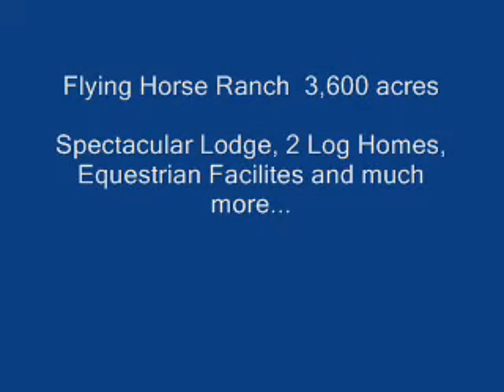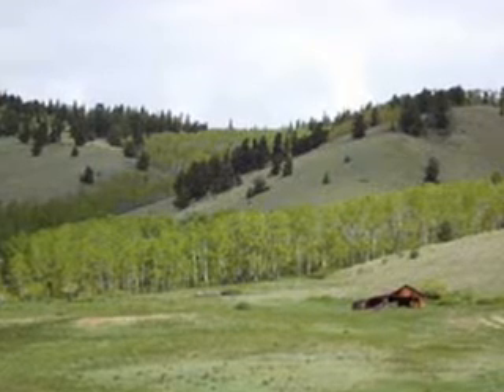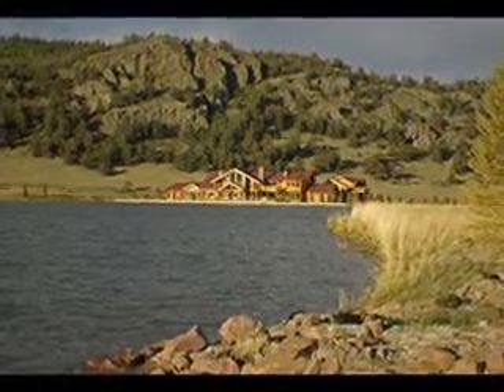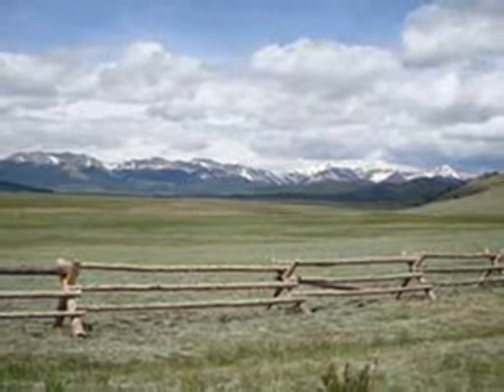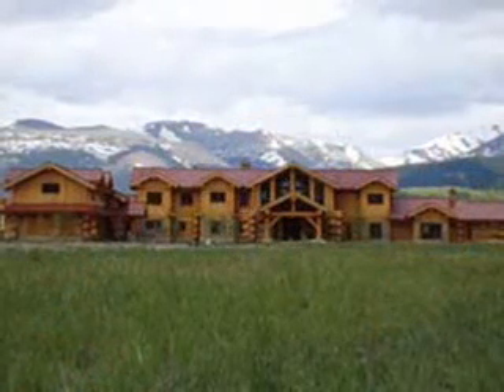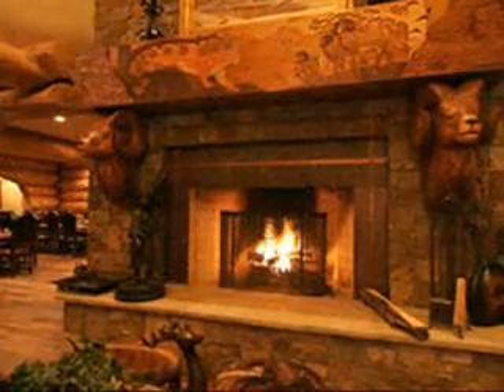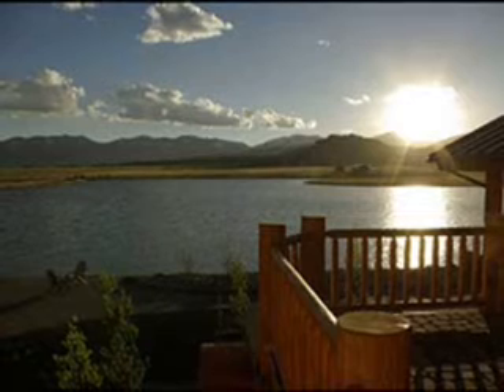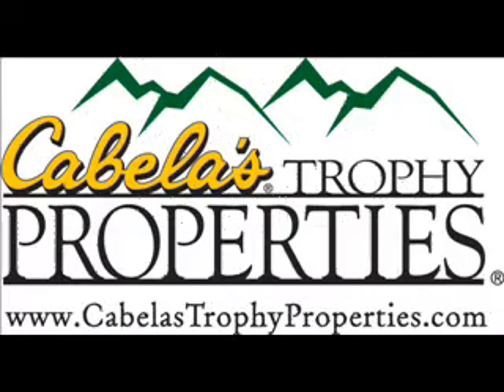Flying Horse Ranch - A Diamond in the Rockies.wmv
3600 acres plus a 10,000 sq. ft. Lodge, 4 Homes, Equestrian Facilities, 19 acre Lake and much more...